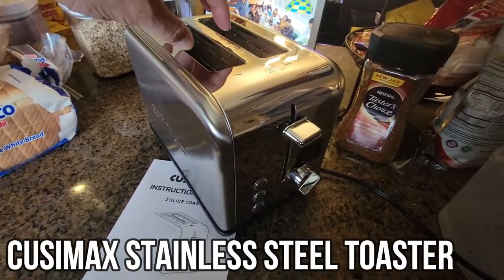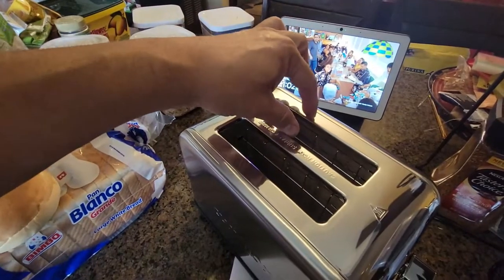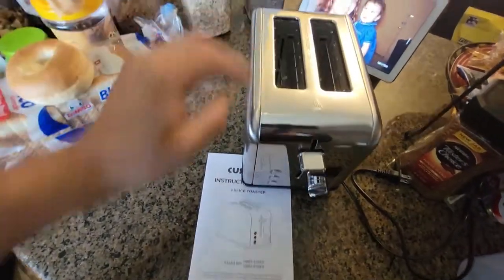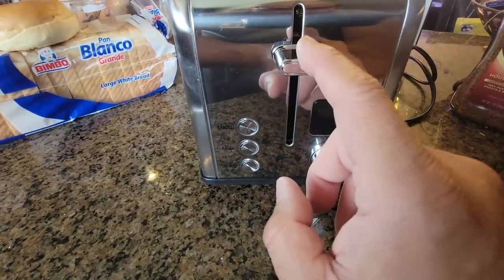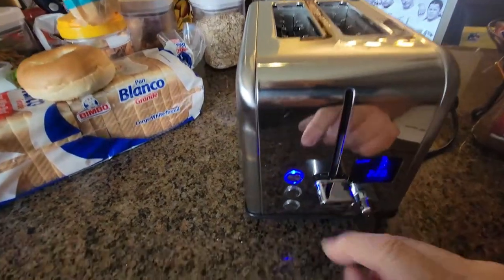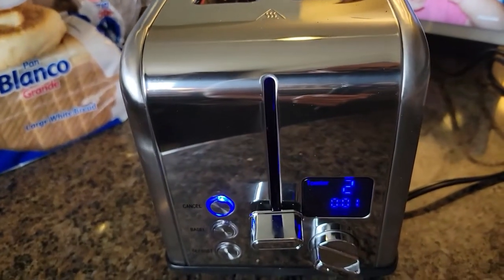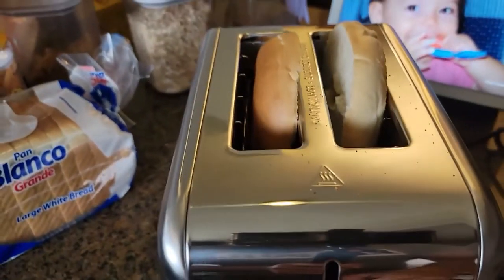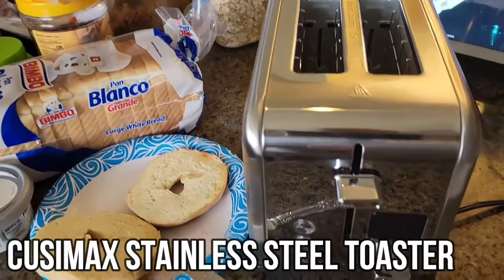CUSIMAX Stainless Steel Toaster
Toaster 2 Slice, CUSIMAX Stainless Steel Toaster with Large LED Display, Bread Toaster 1.5'' Extra-wide Slots with 6 Browning Settings, Cancel/Bagel/Defrost Function, Removable Crumb Tray, Silver